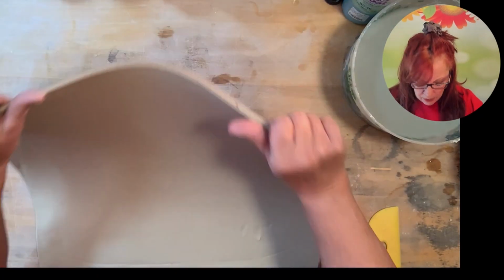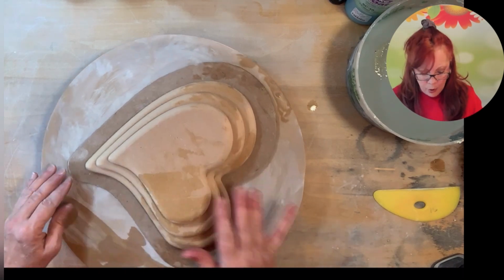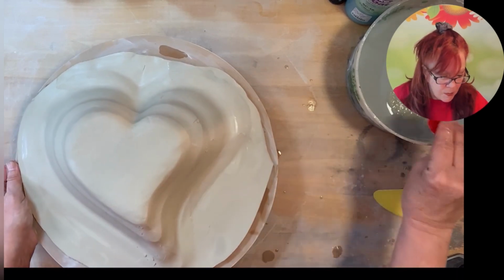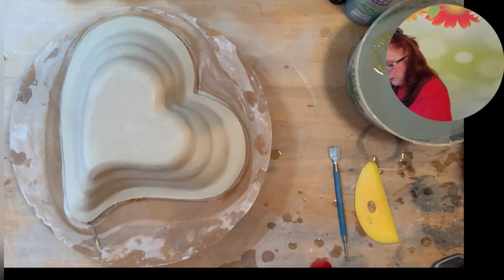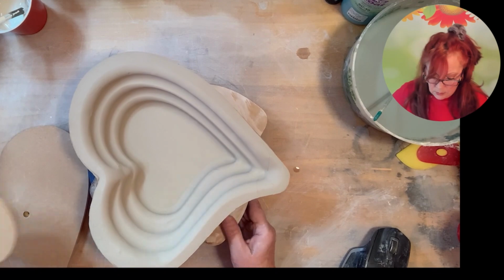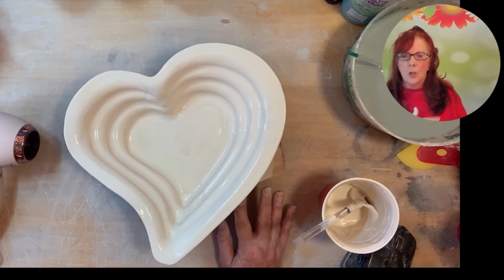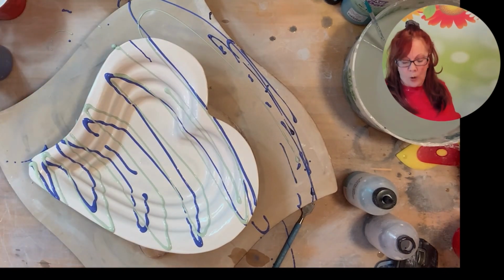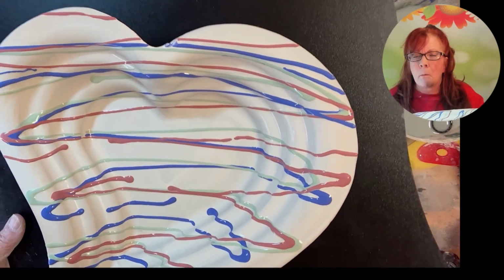Triple Layer Whimsey Heart Dish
Learn how easy it is to make this Triple Layer Whimsey Heart Dish and the to glaze it with my Drizzle Style Technique Mardi Gras Look